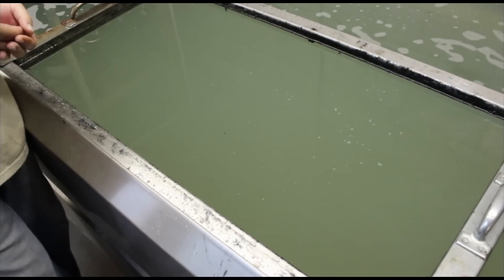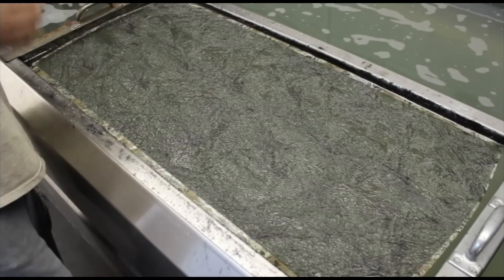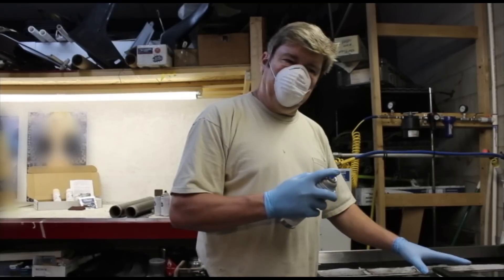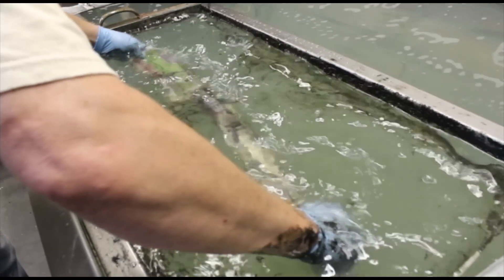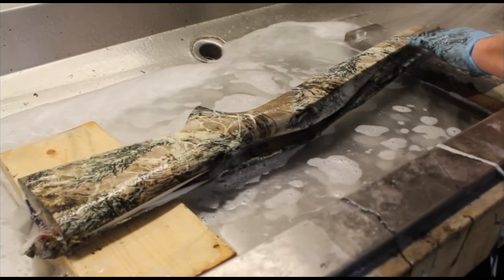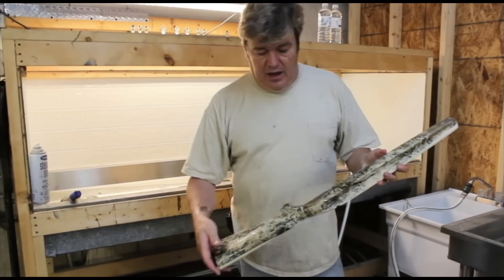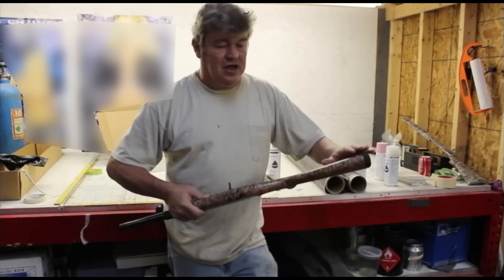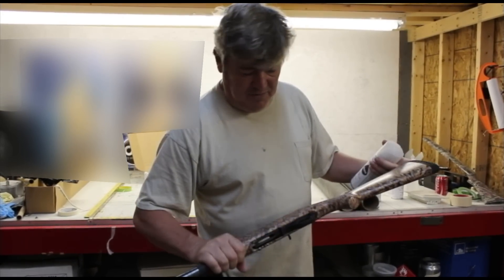How To (P2)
This video goes into detail on the process of using your Dip Wizard HG dip kit